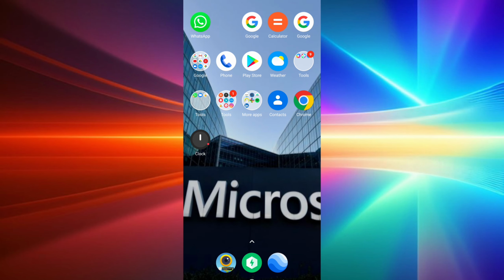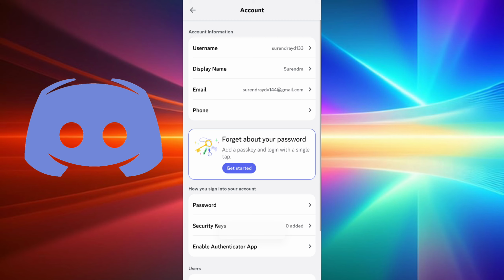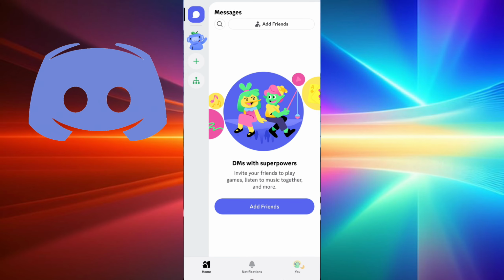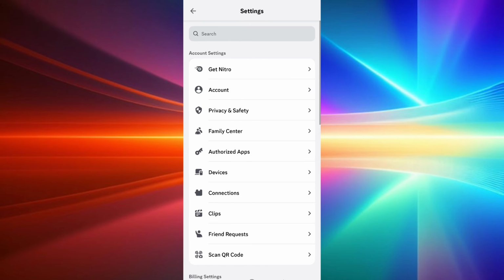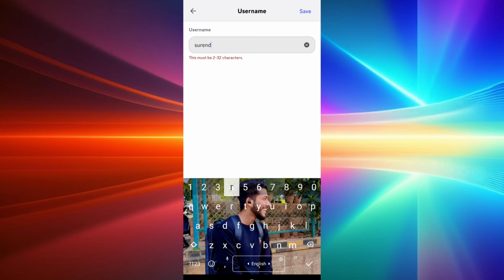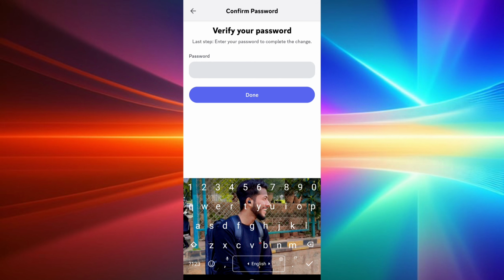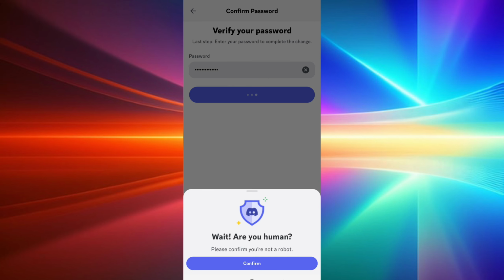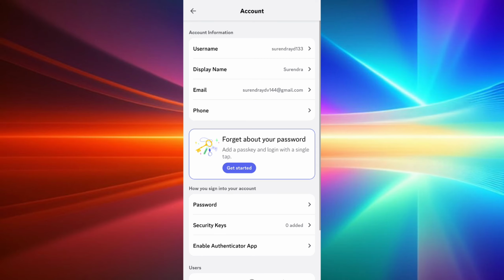How to Change Your Username on Discord | Step-by-Step Tutorial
Learn how to change your username on Discord with this easy step-by-step tutorial. Whether you're looking to update your username for a fresh start or just want a new identity, this guide will walk you through the process quickly and efficiently. Make sure to follow each step to avoid any issues and get your new username up and running in no time.